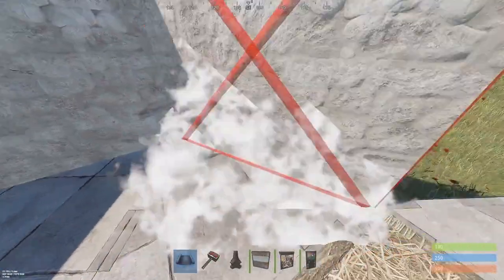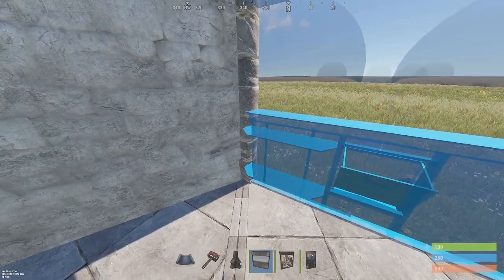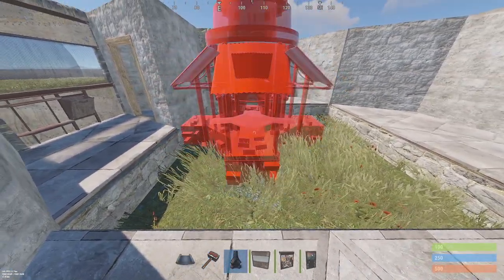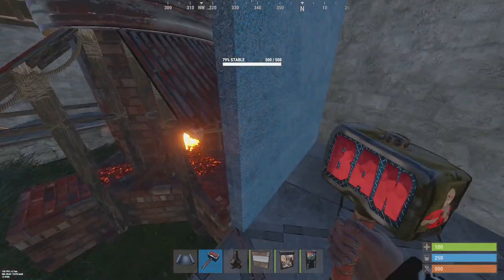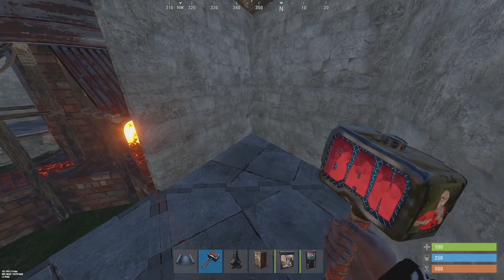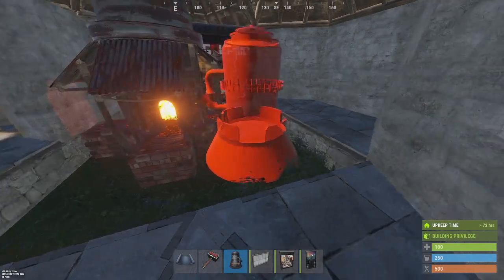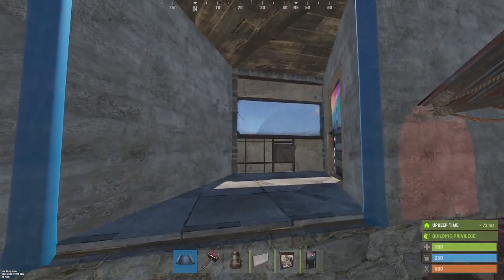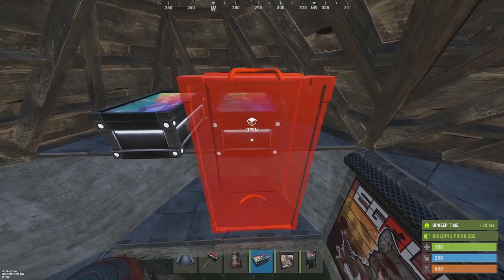How to Build a Simple Large Furnace Base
In this video I show you how to Build a simple large furnace base. When done right, you are able to fit a Oil Refinery as well. It's a 2x2 Honeycomb footprint with triangle roofs to close it in.